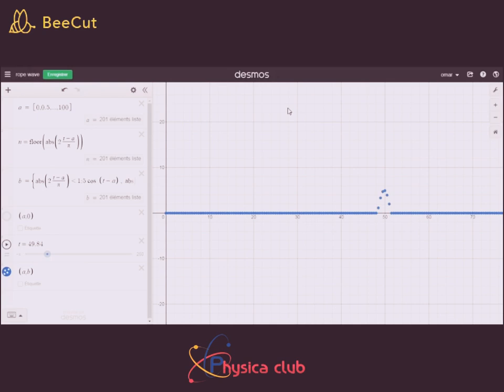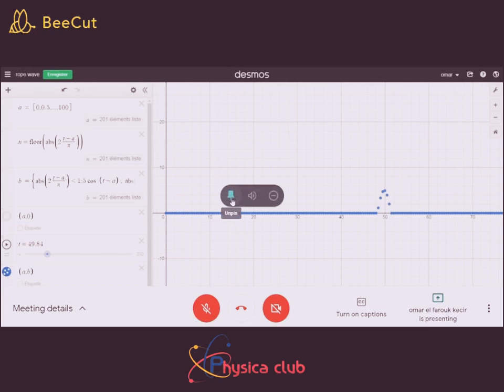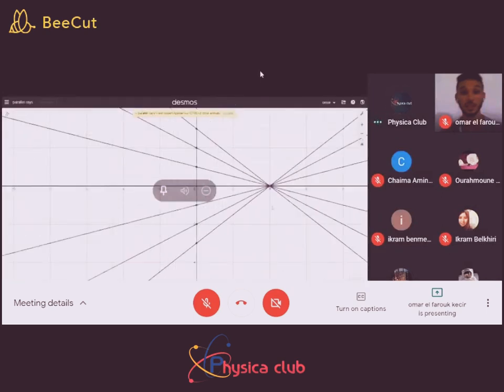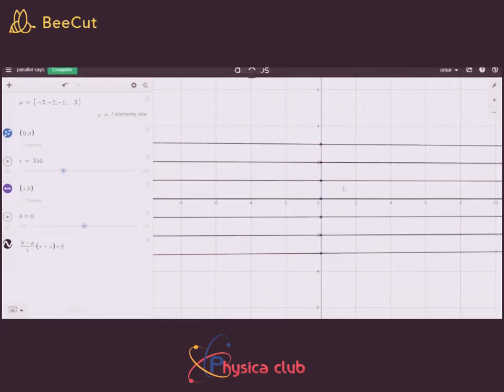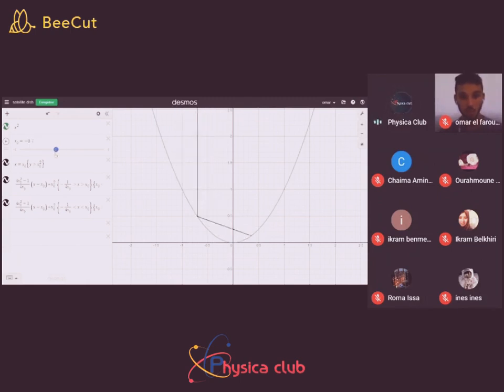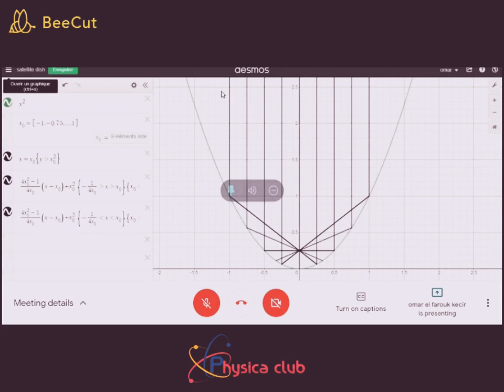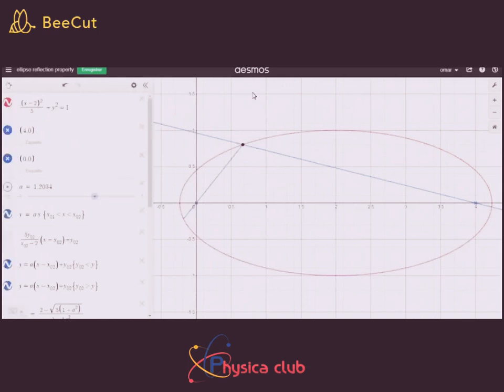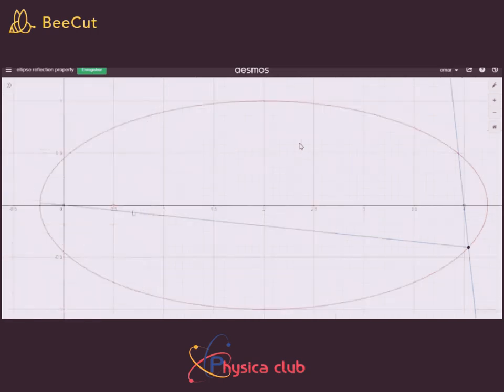The physics behind satellite dishes : A visio-conference.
In this presentation, Kecir Omar El Farouk explains the physics behind the TV main signals receivers or the satellite dishes.

Dans cette présentation en anglais, Kecir Omar El Farouk explique la physique derrière les paraboles satellite et comment peut-on recevoir le signal TV.

Le Physica Club est propriétaire de cette mini-conference, prière de nos mentionné lors du partage.

Enjoy :D